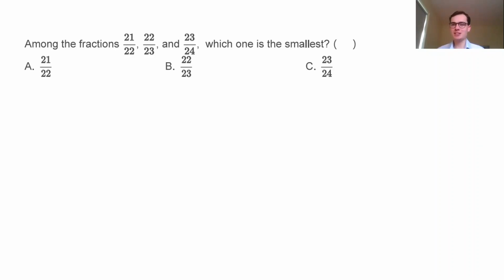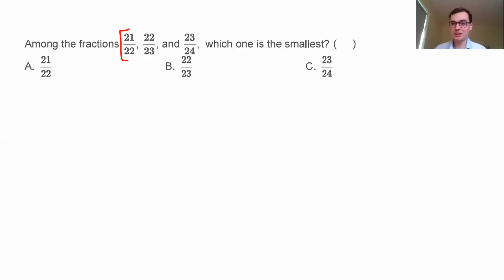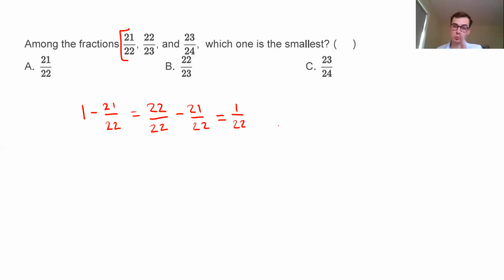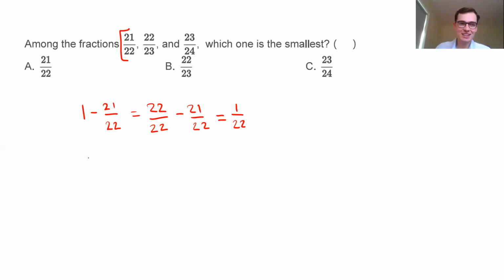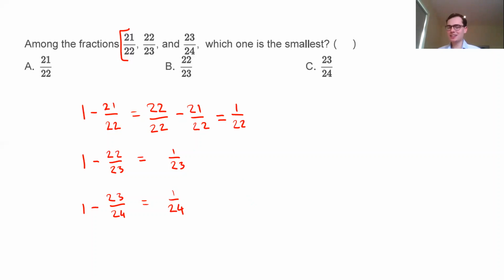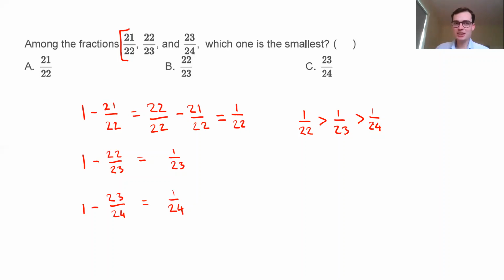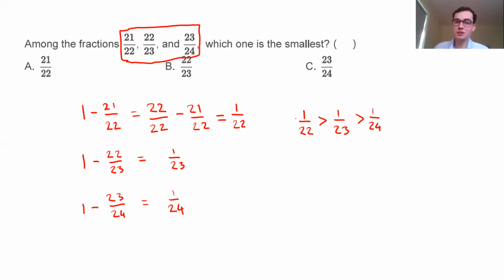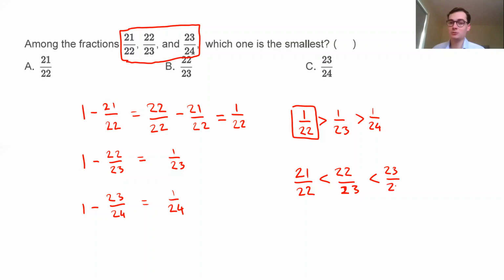Year 6 Maths - Exam Style Question and Solution on Fractions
Looking to support your child in Maths? In these videos our Year 6 teacher Robert gives a full solution and explanation to this exam style question on Fractions.

We can help your child prepare for exams, catch-up in school, or just broaden their love of maths.